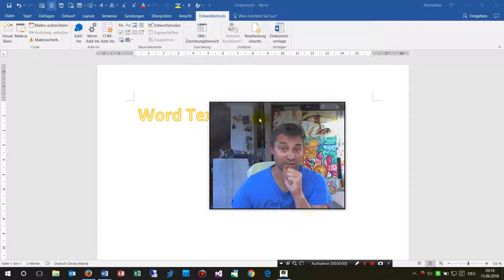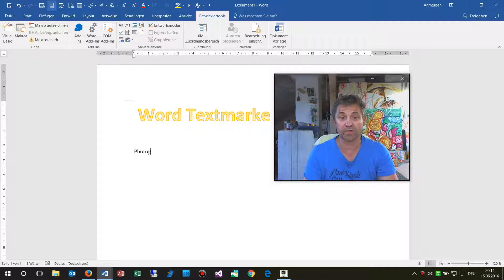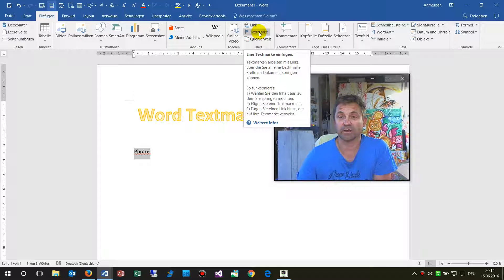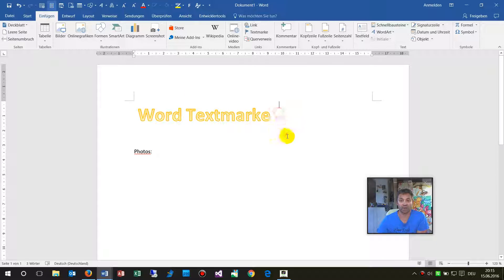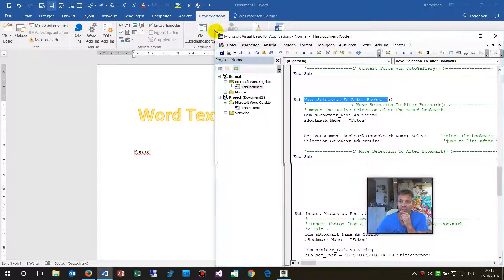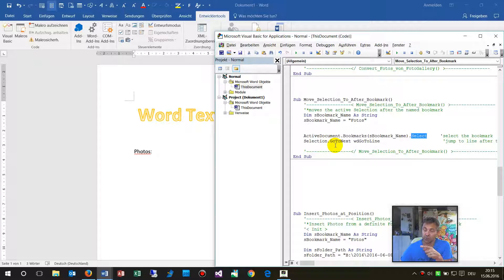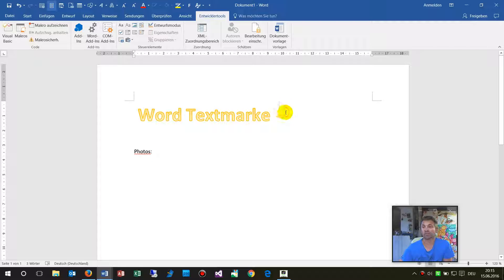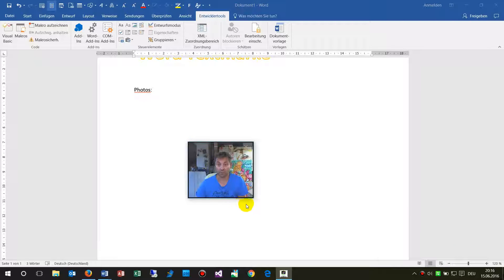Word Macro: Set Cursor to the Line after a Bookmark